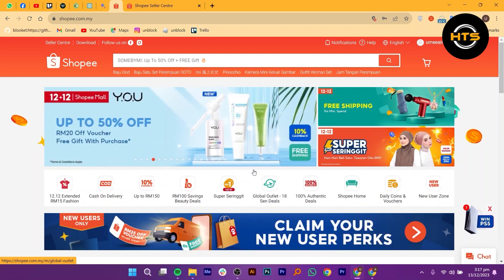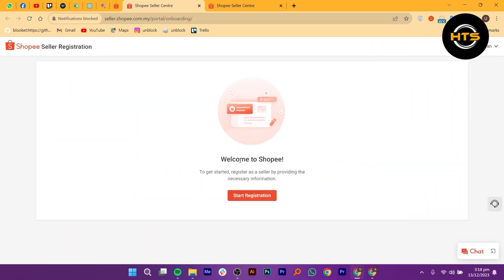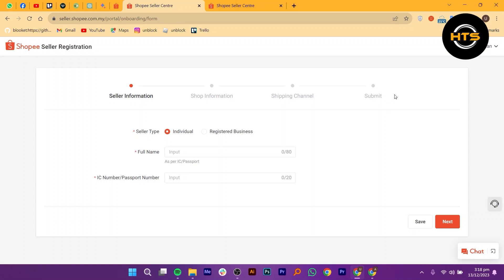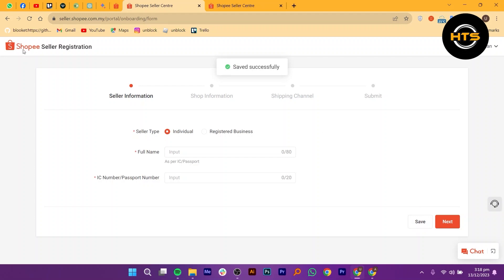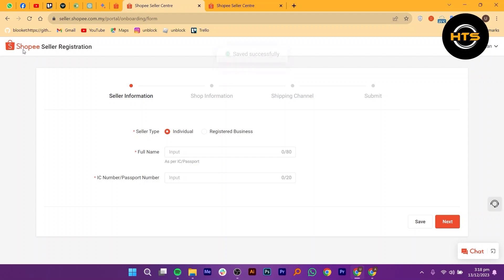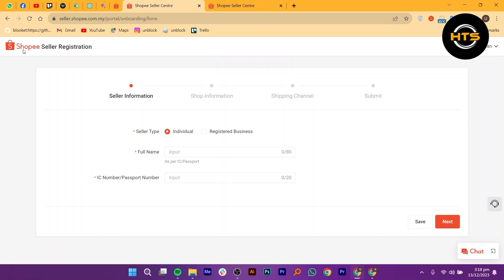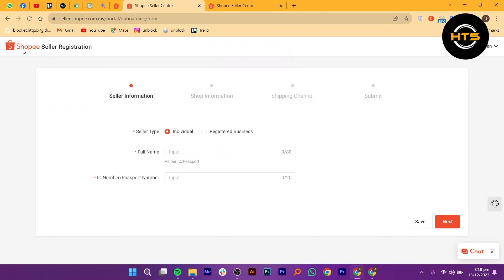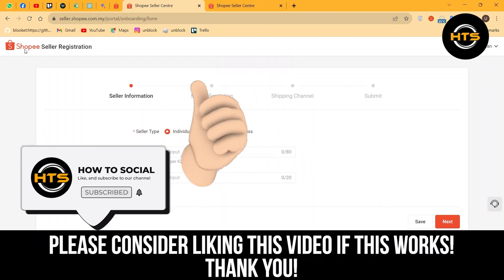How To Verify Shopee Seller Account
Hey everyone! Welcome to this how to activate shopee seller account video tutorial.

If you want to know how to register shopee seller account, how to start shopee seller account and how to register as seller in shopee, this video is for you.

In this video, we will show you how to verify shopee account and how to register as seller in shopee.

The steps on how to become online seller in shopee and how to register on shopee as seller is easy.

After watching this video, you will find out how to register seller account in shopee and how to open seller account in shopee.